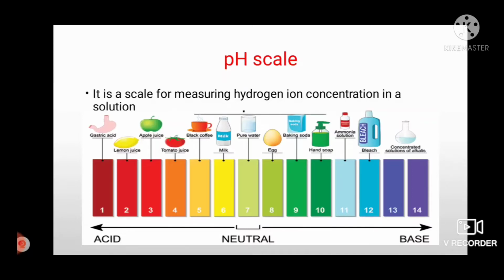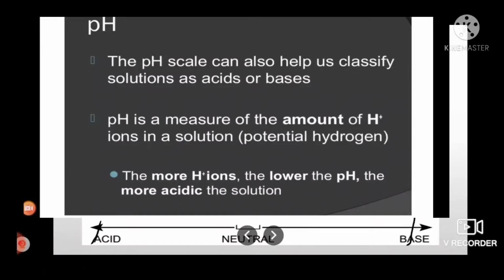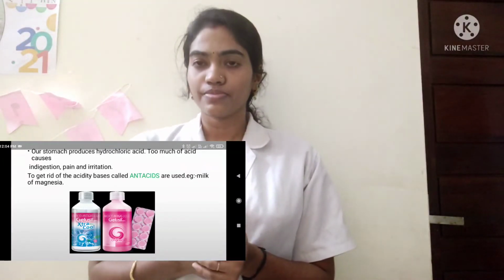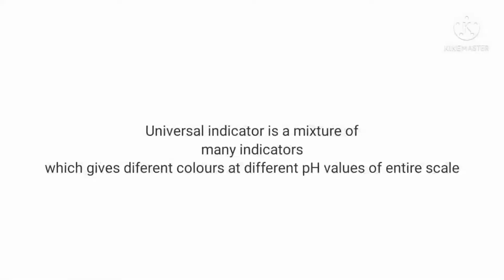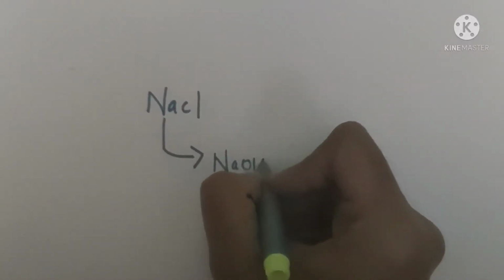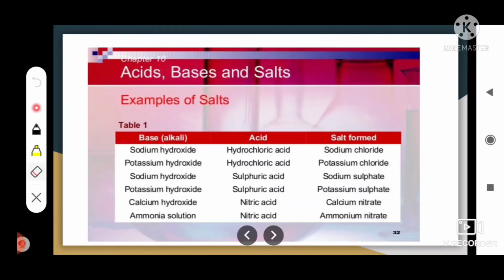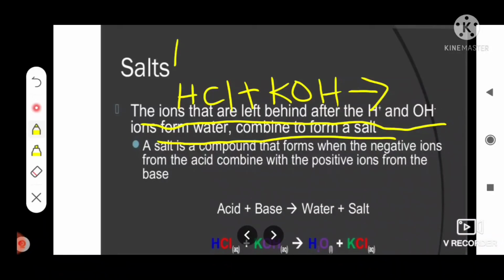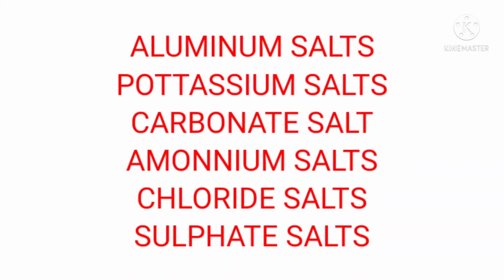class -X - chemistry -chapter-2Acids Bases and Salts